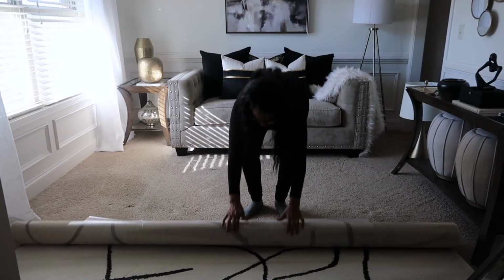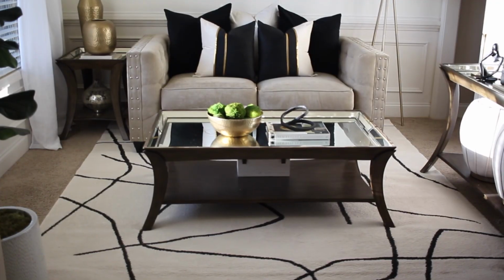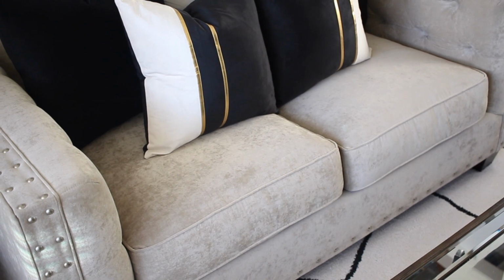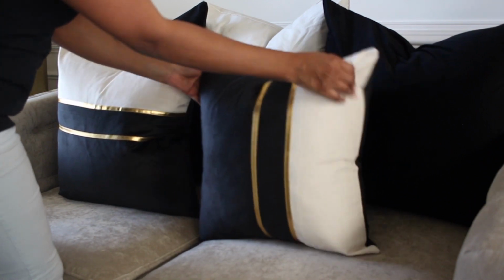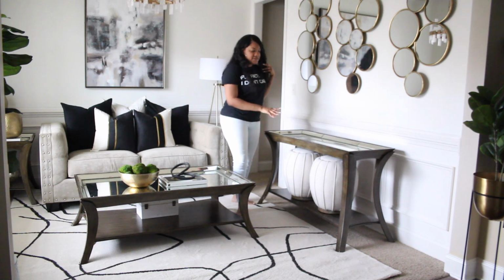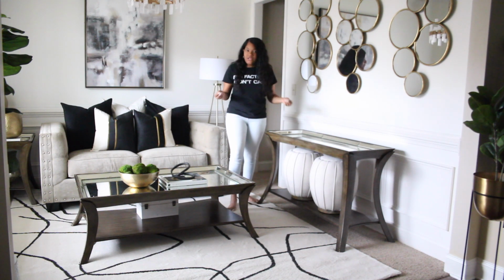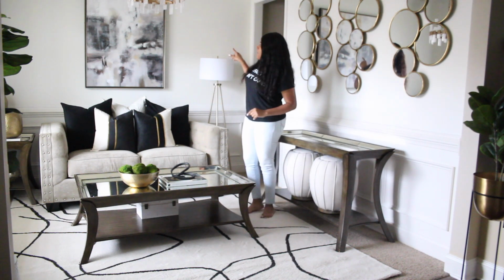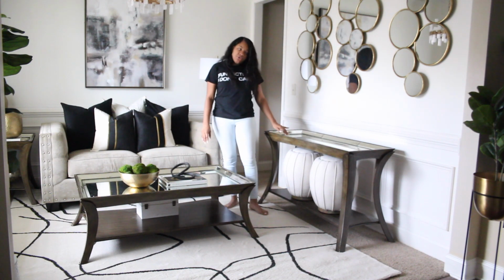LIVING ROOM ADDITIONS | NEW RUG | RELAXING CLEAN WITH ME | DINNER WITH THE GIRLS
Hi Daisies! I have some new pieces for the living room. It's decorating time! Enjoy the video!!

Amazon Pillow Covers

Amazon Storefront

Mail:
Designed by Adaeze